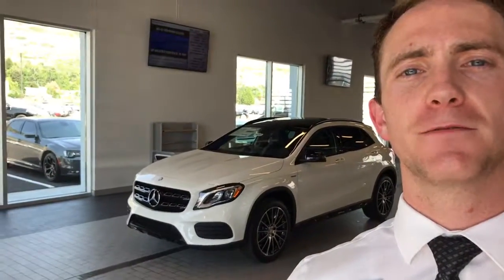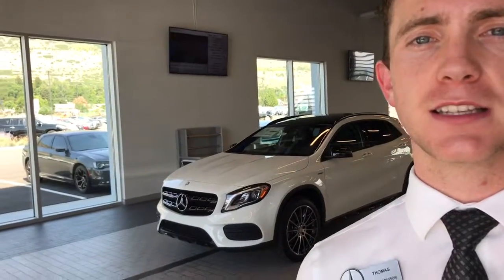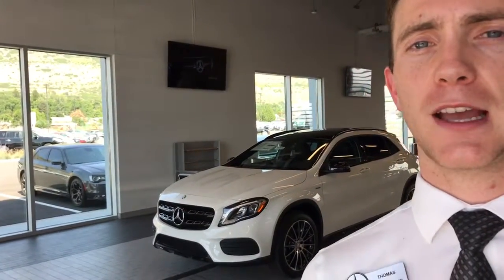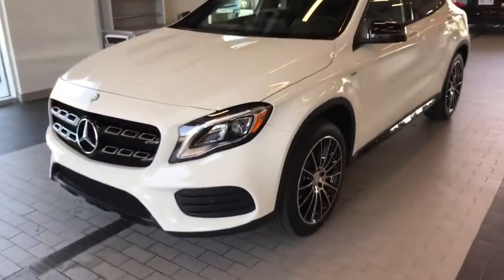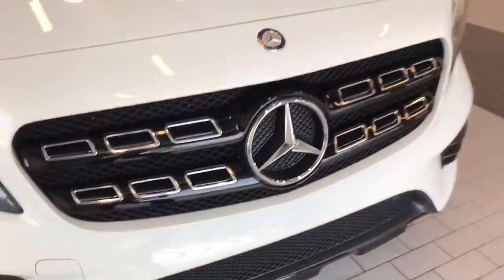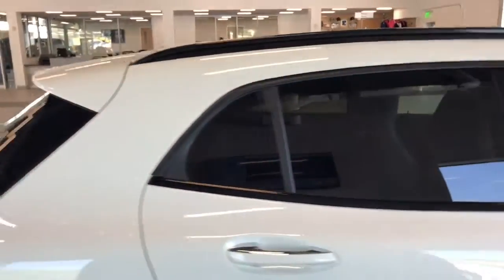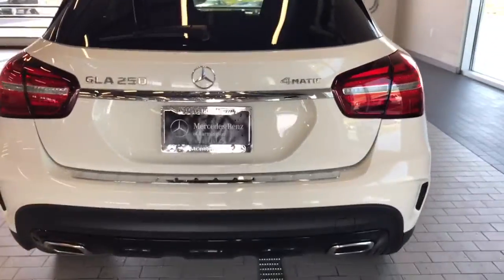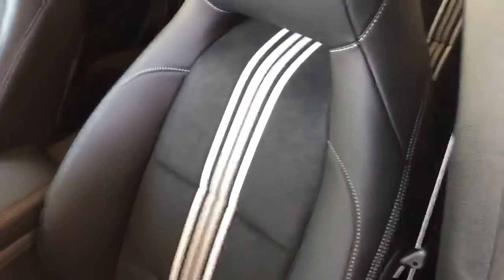Randy, 2018 GLA, 5M70536